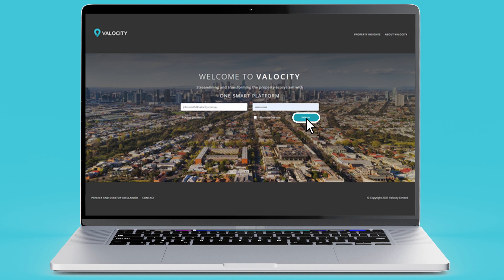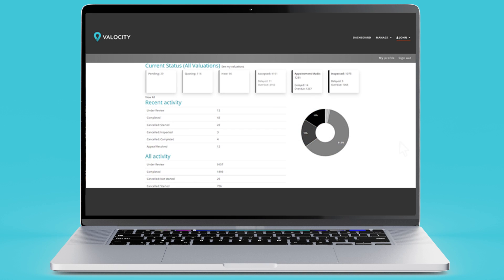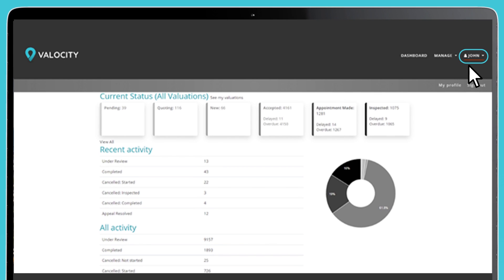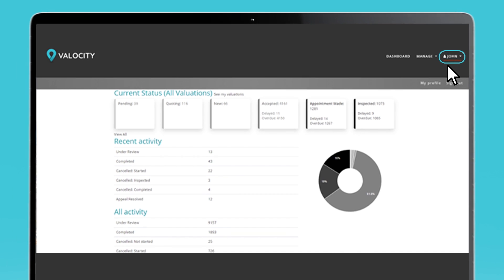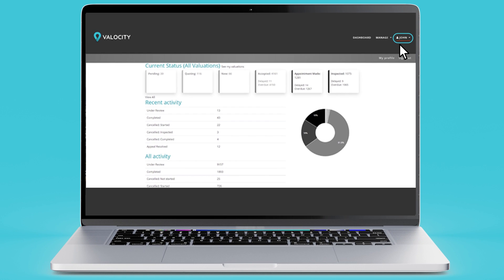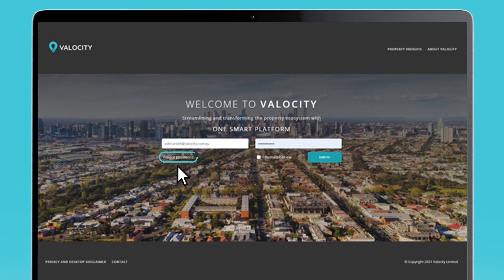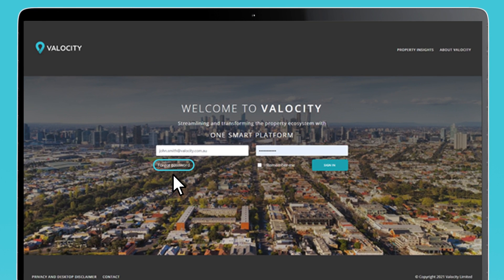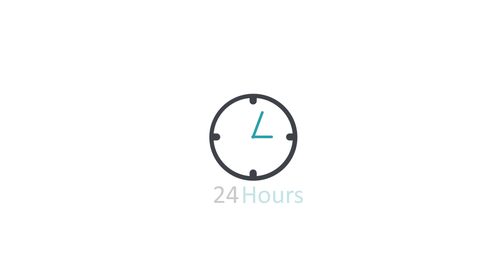Valocity "Login & Password Reset"